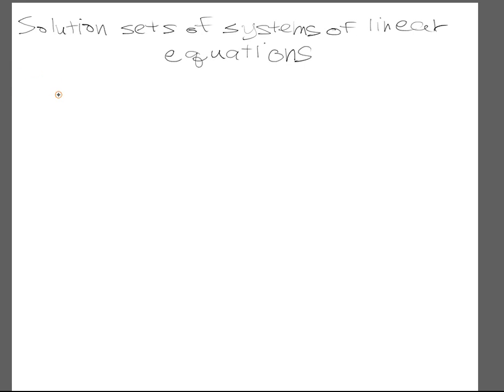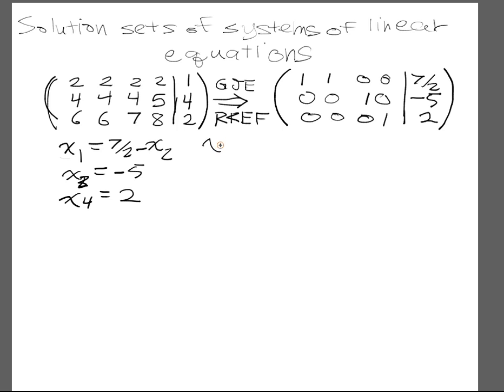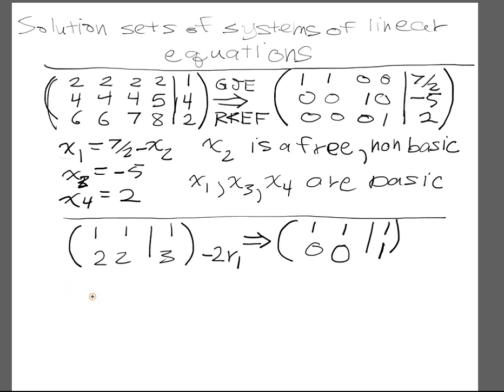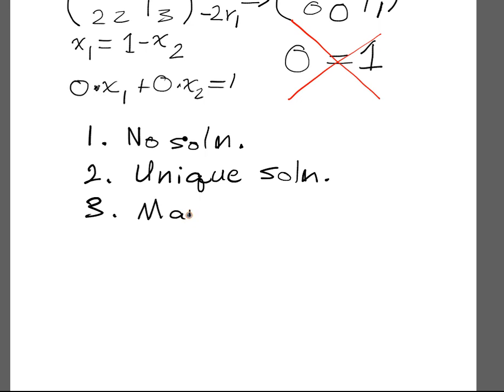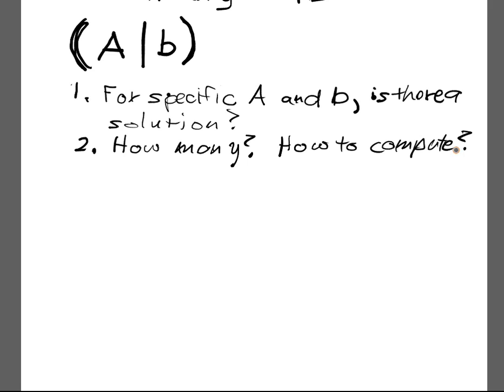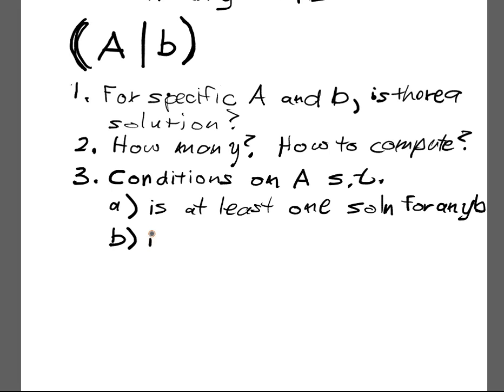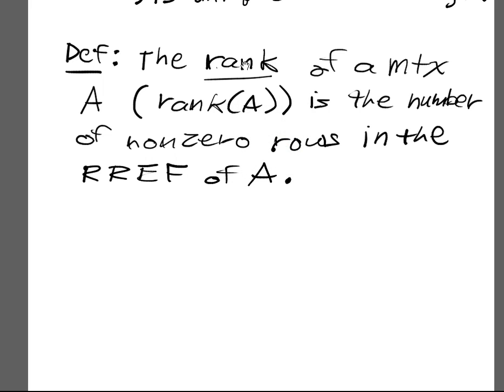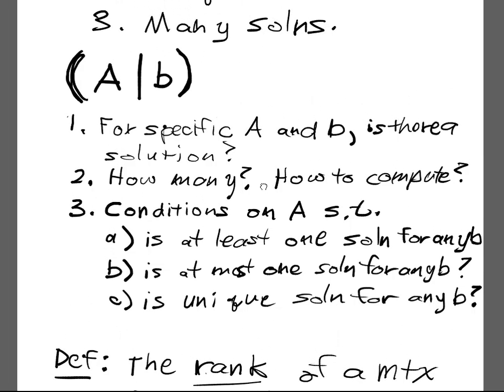Rank Lecture Part 1: Solutions Sets and Rank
In this first video, we discuss the different kinds of solution sets that may arise from a system of linear equations. At the end, we introduce the important concept of the rank of a matrix.